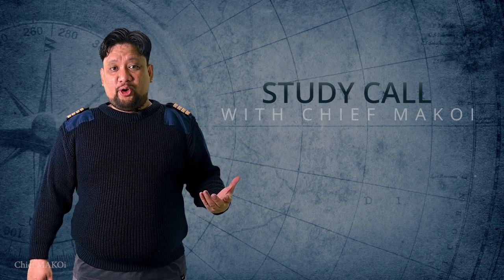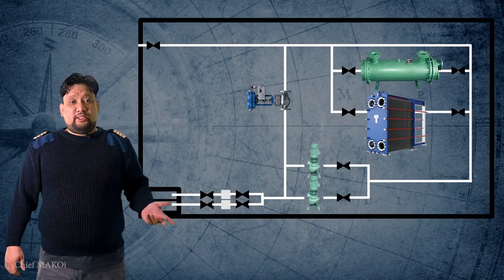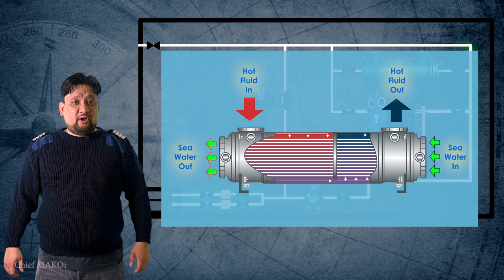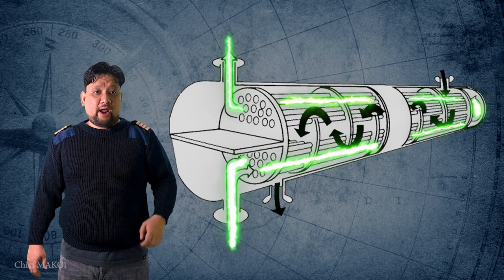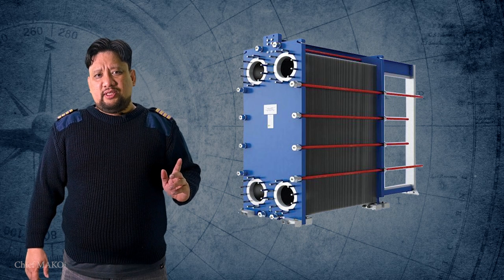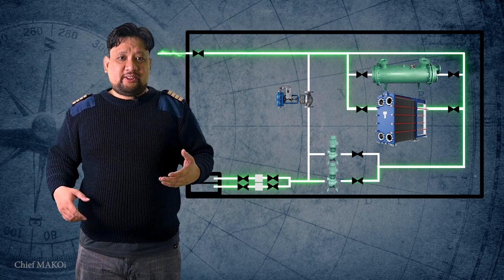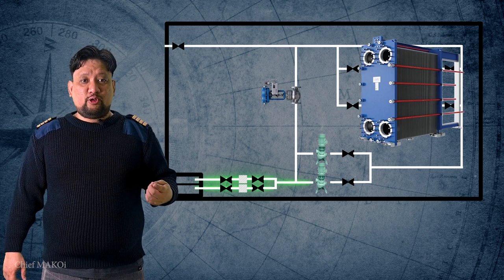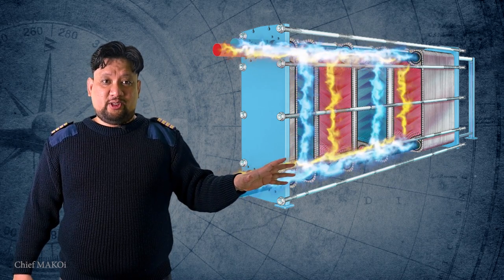Ship's Sea Water Cooling System | Study Call with Chief MAKOi episode 002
Sea Water Cooling System
In this episode, I will tell you about the Ship's Sea Water Cooling System.

Study Call with Chief MAKOi episode 002